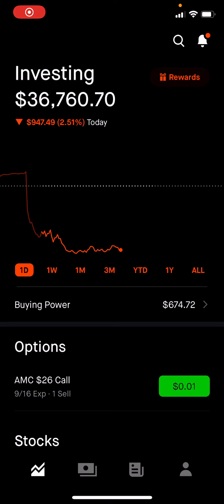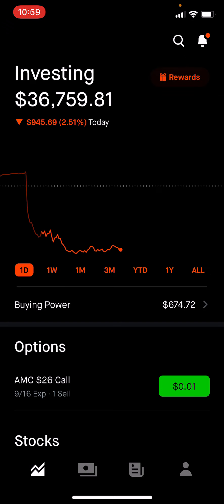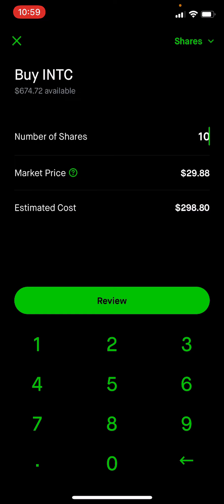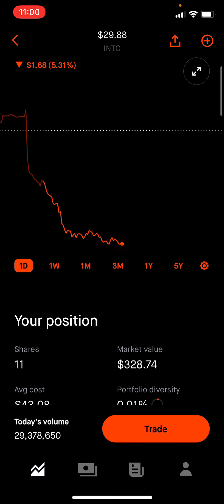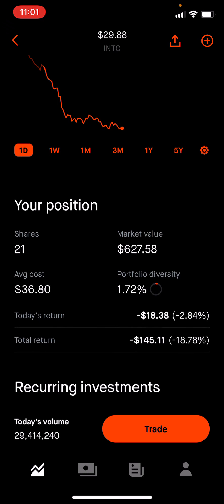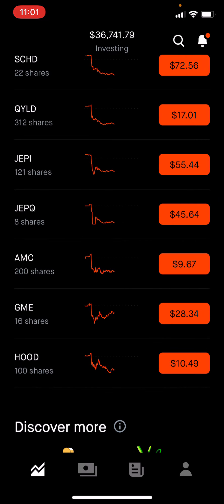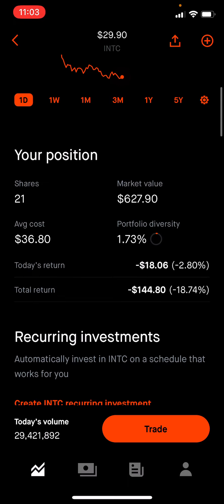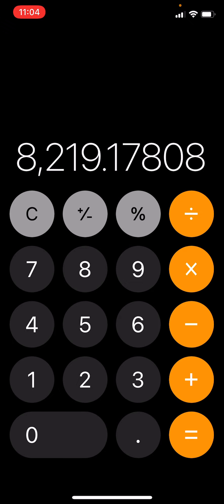$1,000 per month with Intel? - How many shares would you need? / Dividend Portfolio Update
Hello everyone, we have another "how many shares" video. This time we look at Intel, with the large drop today I think it's a bargain. So how many share would you need to profit $1,000 per month in passive dividend income?

The App I'm Using:
► ROBINHOOD (Pick Your Stock When You Sign Up):